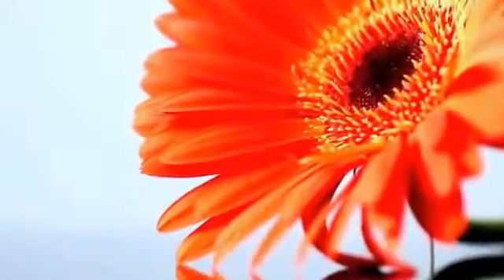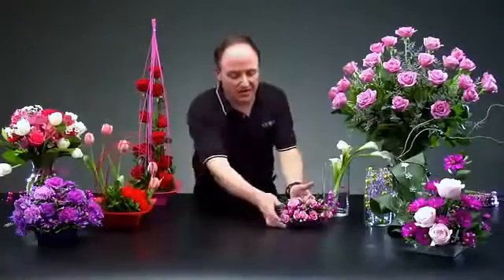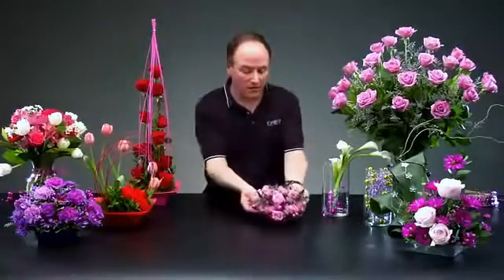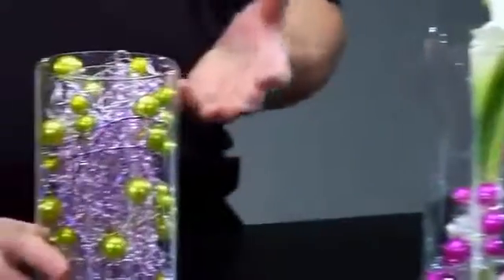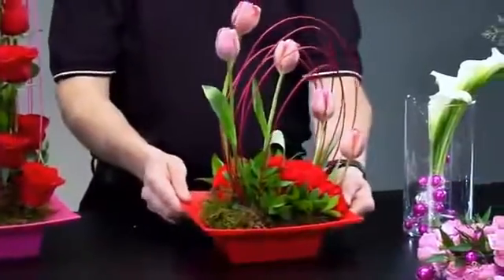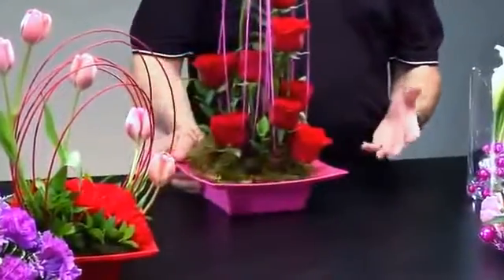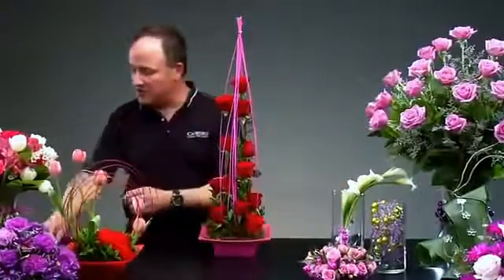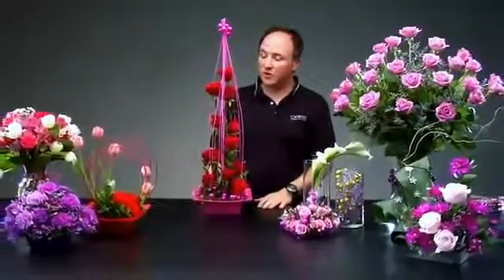My Edited Video